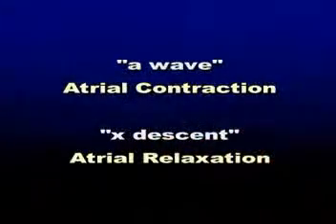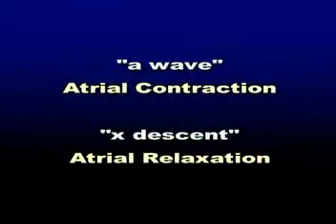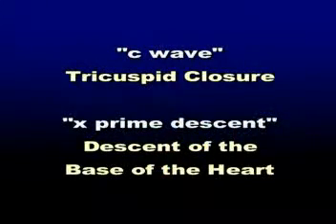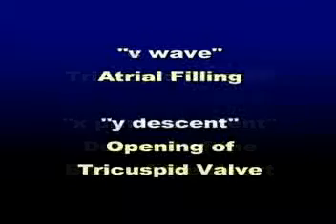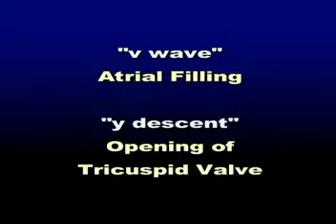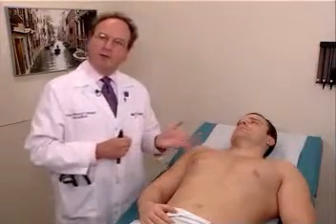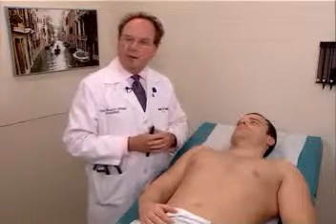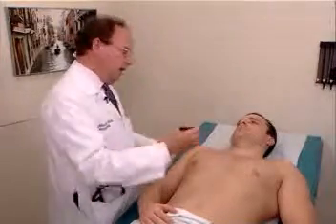09_-_exam_of_carotid__JVP.avi